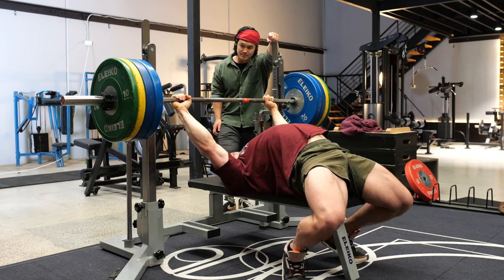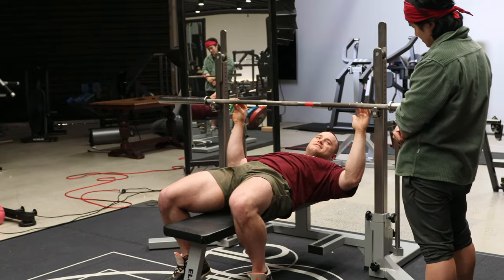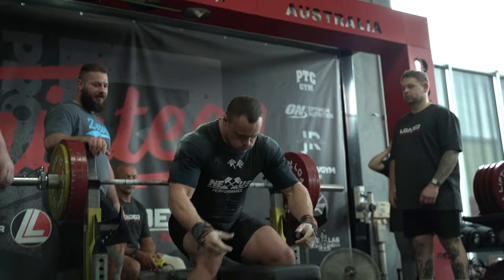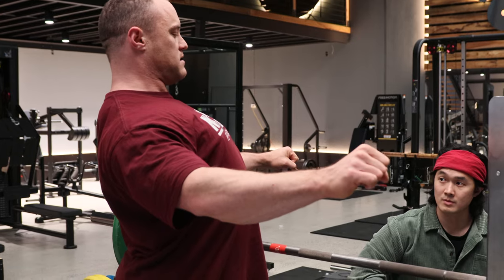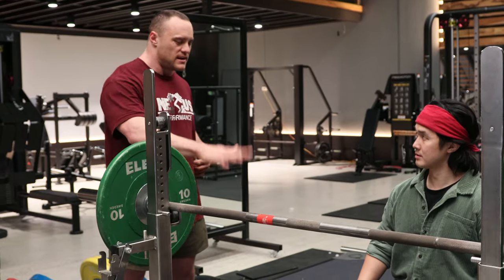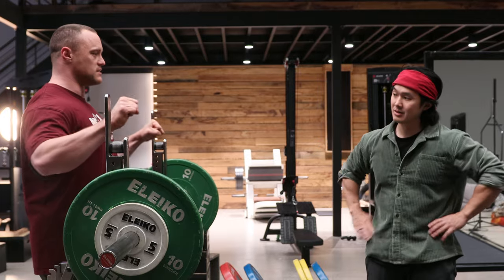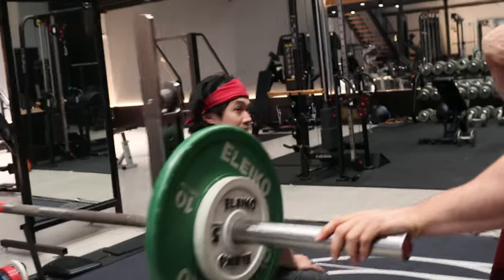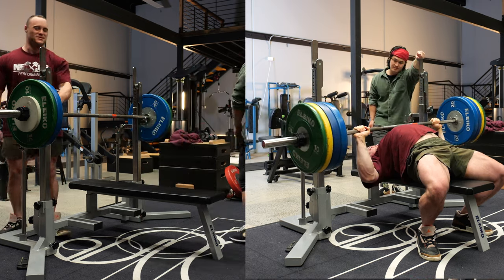HOW TO BENCH PRESS HEAVY - Technique tutorial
Learn from with one of the best powerlifters in Australia. Will Crozier breaks down the bench press for Eugene Teo, provides a detailed rundown and helps him return back to hitting heavy sets after injury. Enjoy!

For online 1:1 coaching and nutrition get in contact with our elite team

TIMESTAMPS
0:45 Quick technique rundown
4:20 Foot position and leg drive
4:54 Arch; does this matter?
5:45 Elbows during the press
6:35 Unrack and holding set up
8:15 Bracing and breathing
11:50 Why we don't cue tucking elbows
13:45 Wrist position
15:07 Shoulder tightness
16:42 Embracing tightness